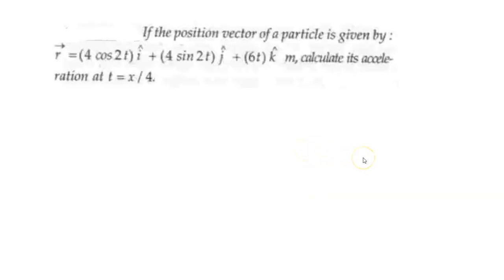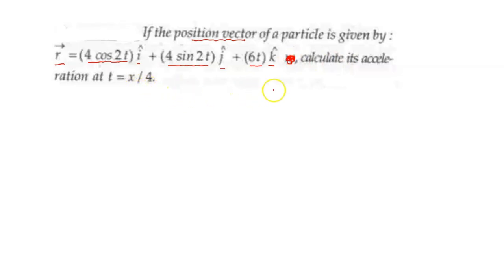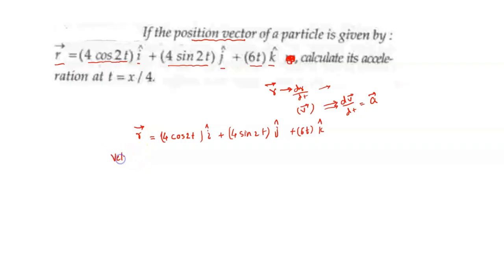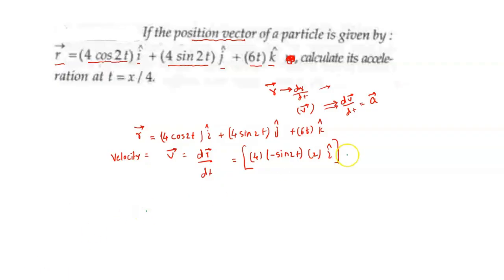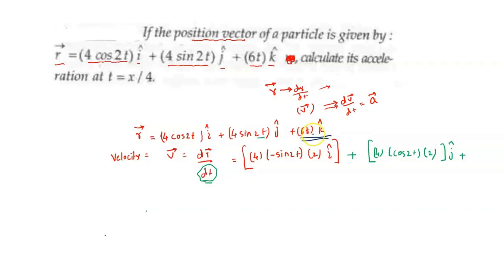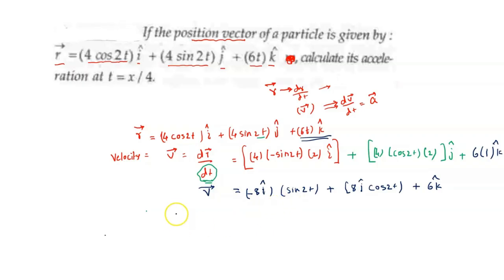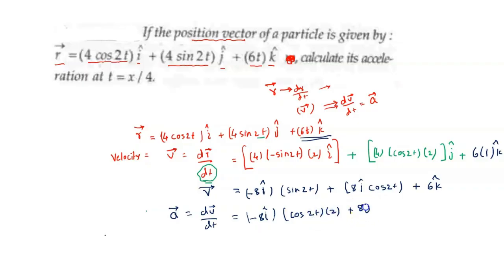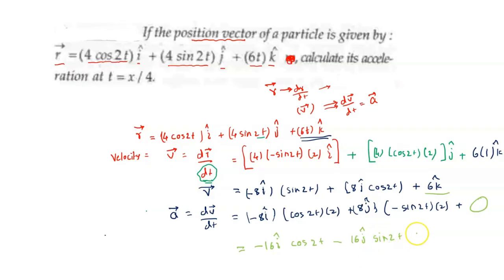Acceleration numerical vector based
problem is based on finding acceleration where r is in vector form